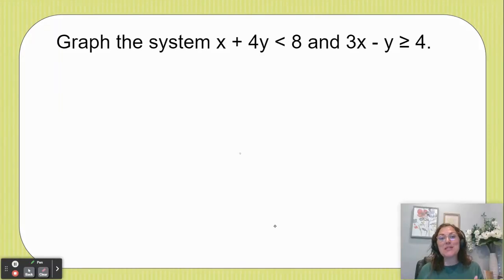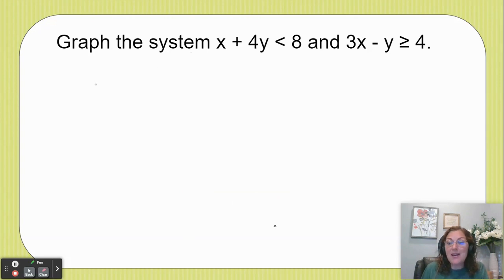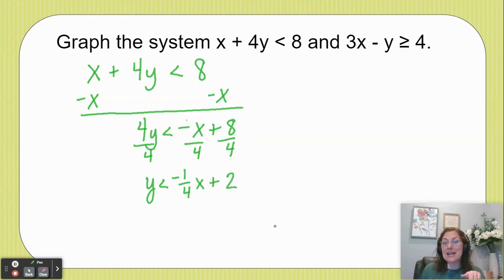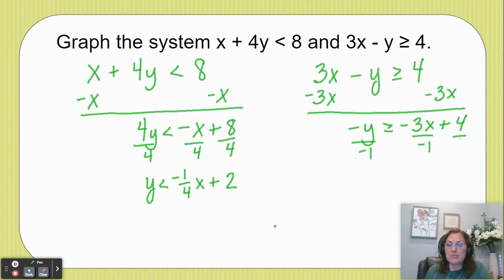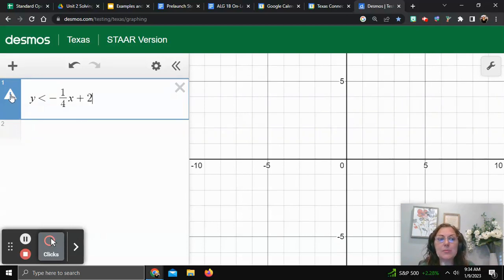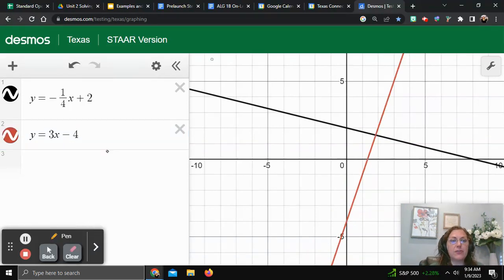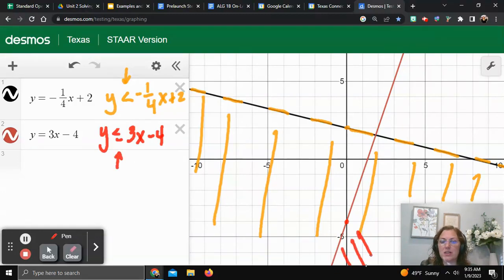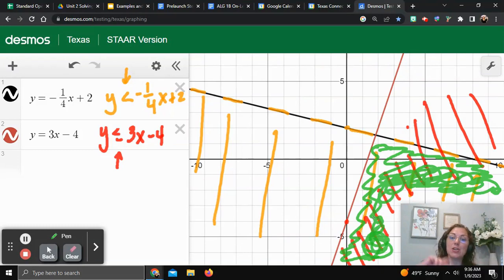Graph System of Linear Inequalities | Desmos Texas STAAR Version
In this video, we discuss how to graph a system of linear inequalities with two variables.
Because I teach in Texas, I use the Texas Desmos STAAR graphing calculator in this video.
This is the graphing calculator that students in Texas will use on their state exam called STAAR.

🌻 Here's the link to the Texas Desmos STAAR graphing calculator. 🌻